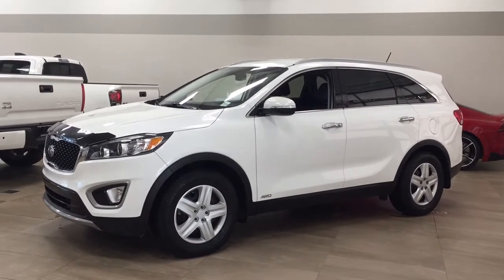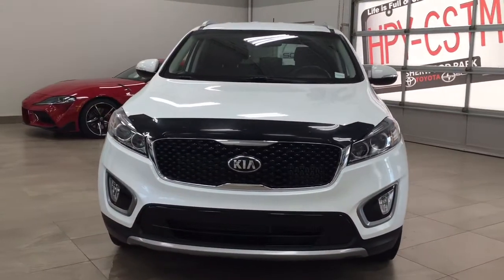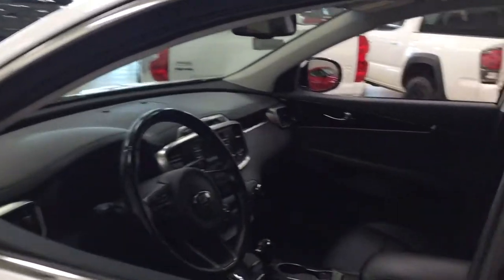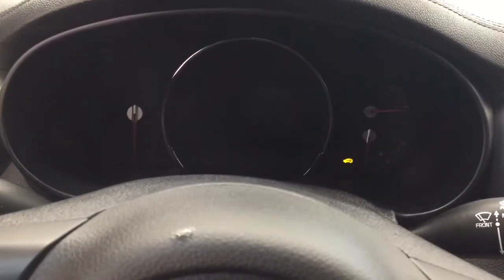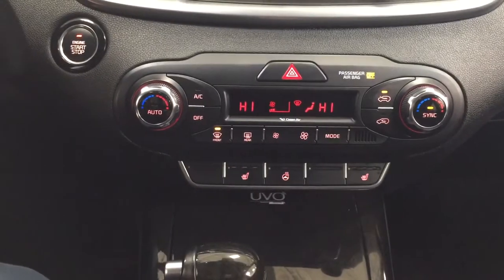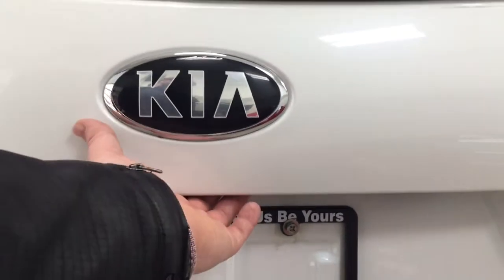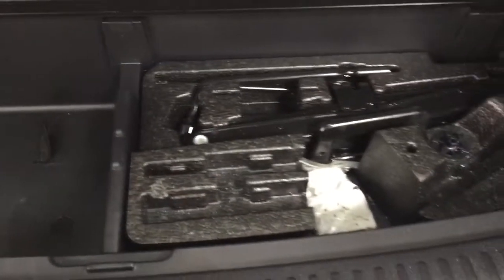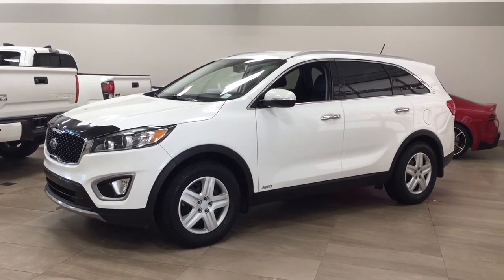2016 Kia Sorento EX Review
This is a 2016 Kia Sorento with 6-Speed A/T transmission White[SWP,Snow White Pearl] color and Black interior color.  This video is recorded and uploaded by cDemo Mobile Inspector